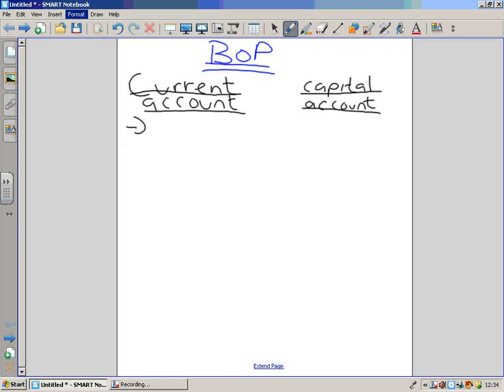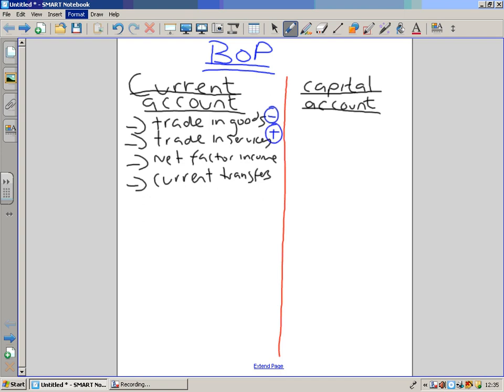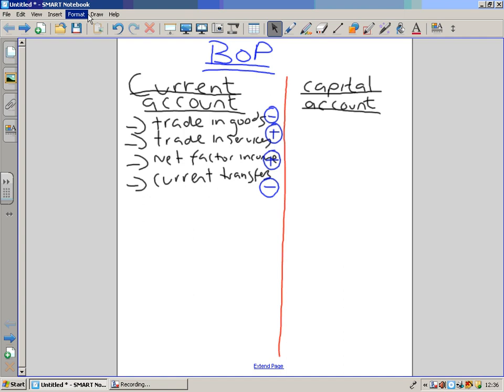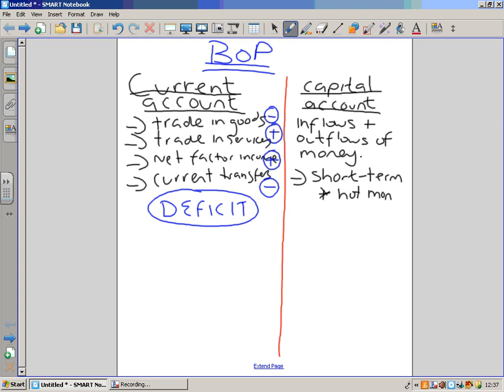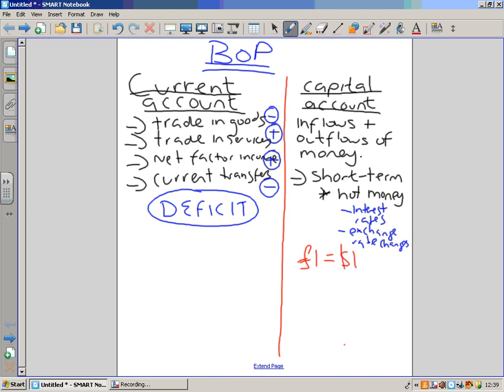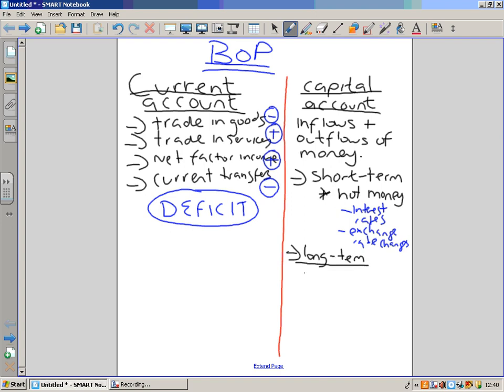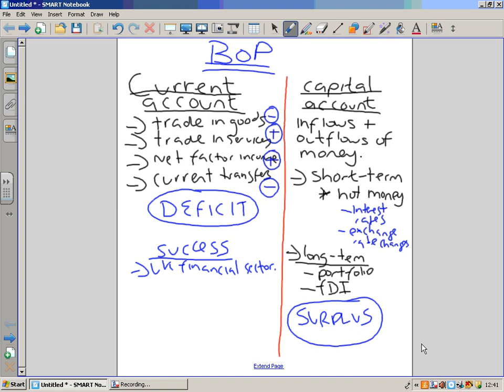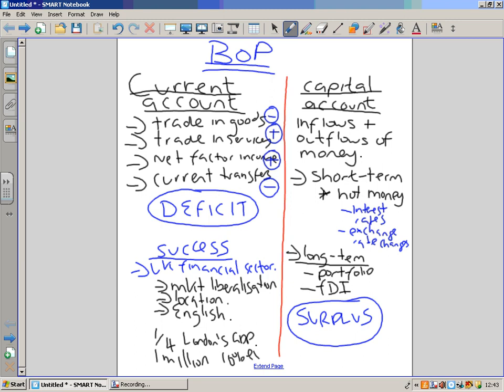8) Video - BoP (1)